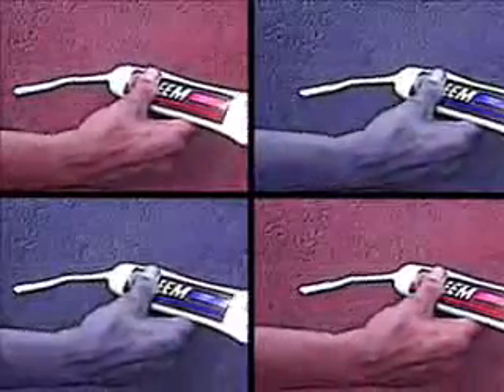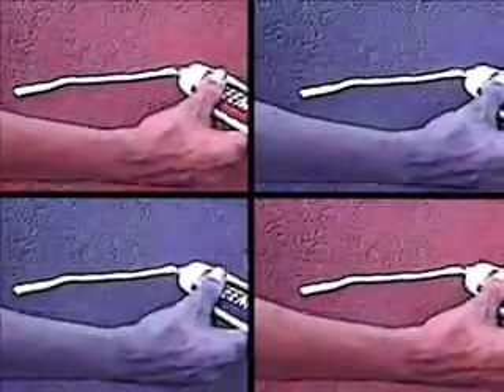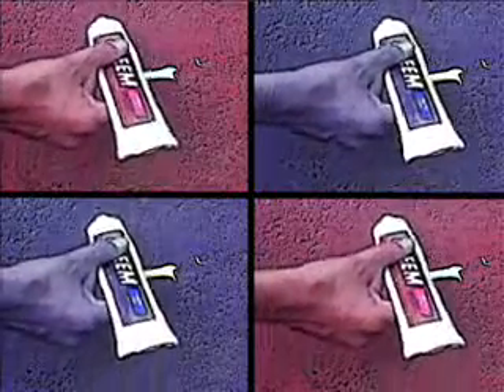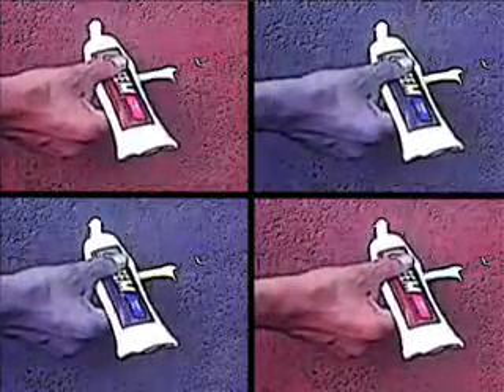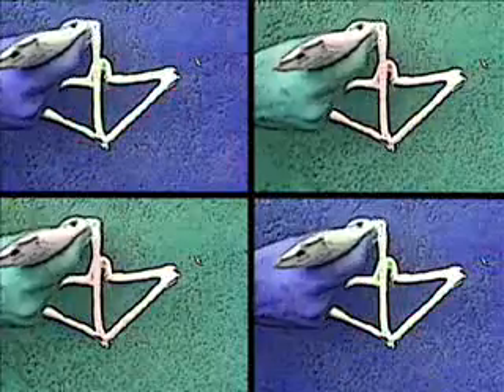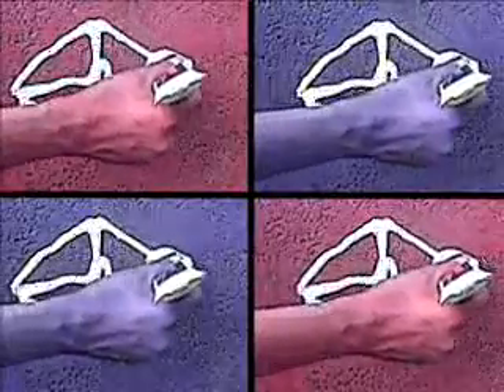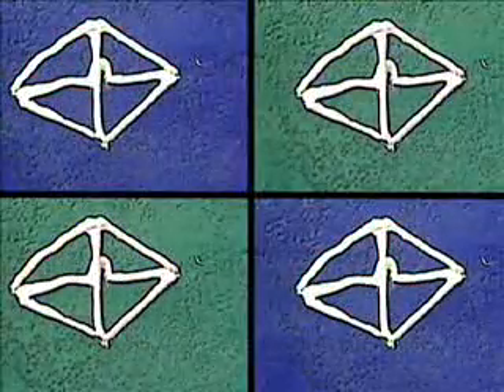Rhombus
short commercial about a rhombus